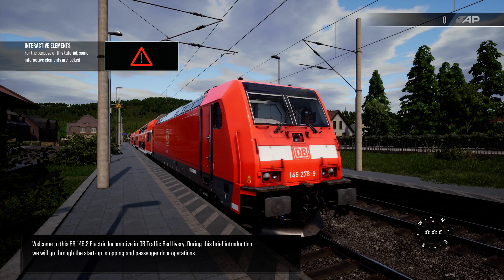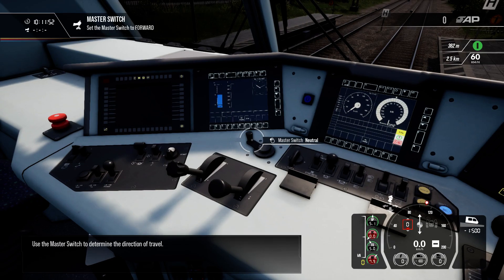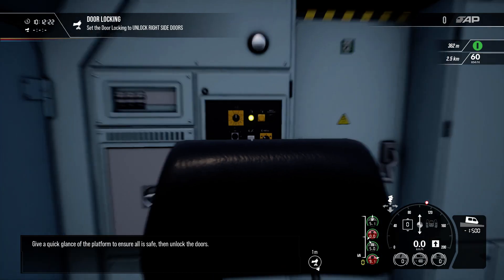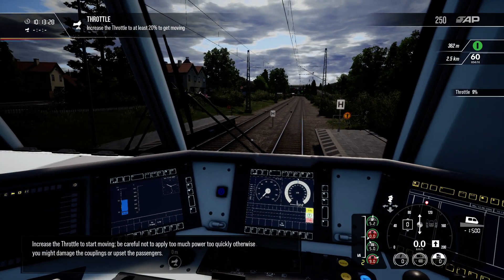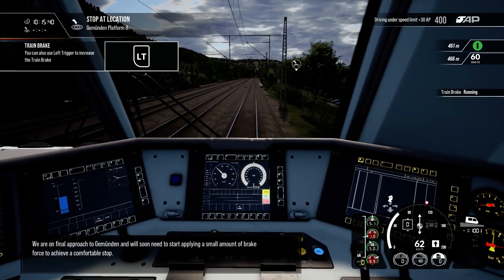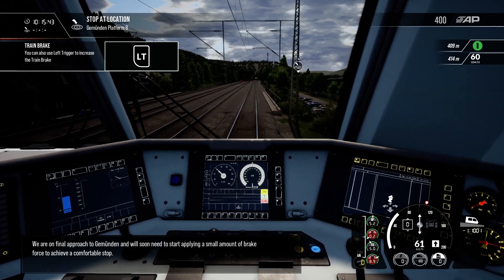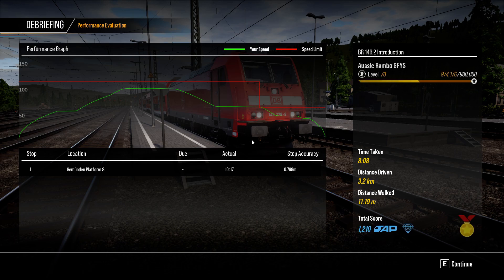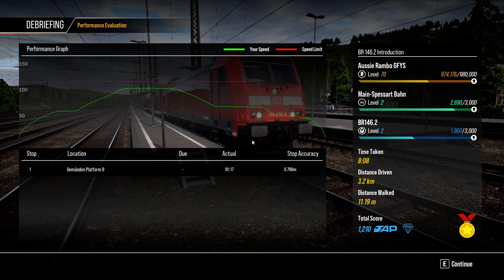Train Sim World 2 BR 146.2 Introduction Main Spessart Bahn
Hello Locomotive Enthusiast and welcome to GFYS Gaming Australia as we do a Introduction on Train Sim World 2 this is part of the Train Sim World Preserved Collection and is the BR 146.2 Introduction on the Main Spessart Bahn we hope this videos helps u pass if u take the steps i did u should no issues please LIKE & SUBSCRIBE To our you tube channel and check out our Train Sim World 2 Playlist for more great Introductions and other Videos & Replay Live-Streams Thanks for watching..